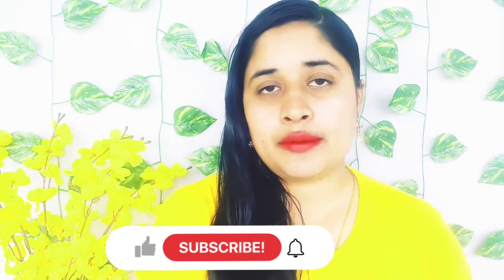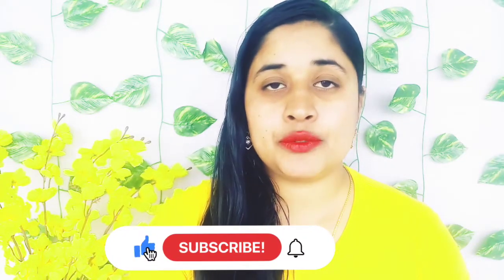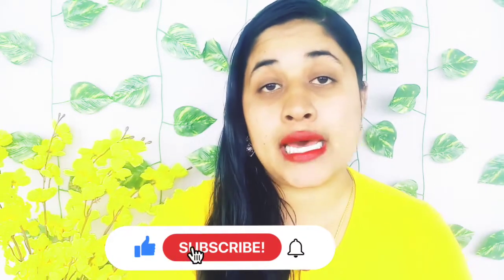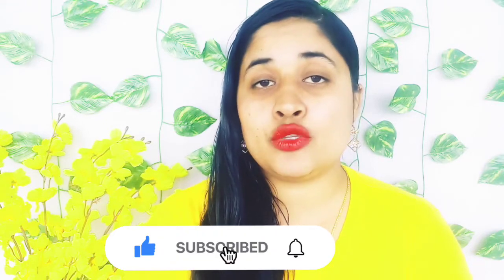How to grow Long hair super fast|Extreme hair growth😱 |Grow hairs in 7 days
Hey My Beautiful Family

How to grow Long hair super fast |Superfast hair growth home remedy|Grow hairs in 7 days

I hope this video willl be helpful for you if it is
then do let me know in comments ❤

Xoxo
Prabhs beauty corner

Any information on diseases and treatments available at this channel is for general PURPOSE ONLY. AS IM NOT PROFESSIONAL .